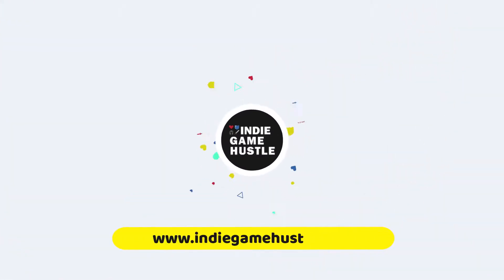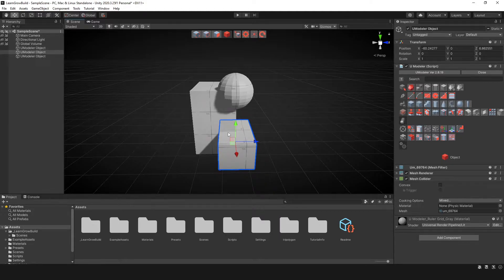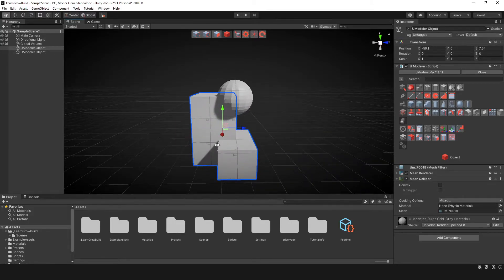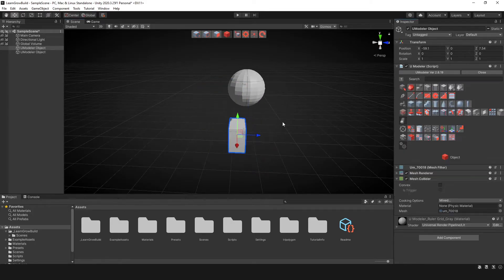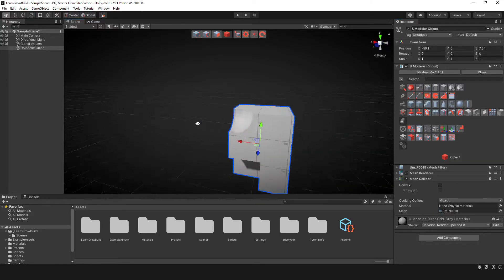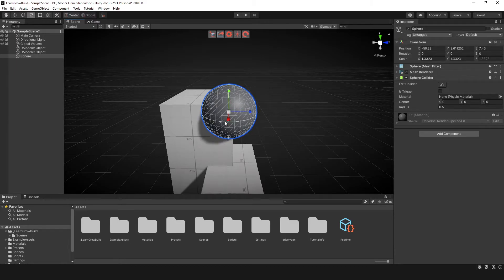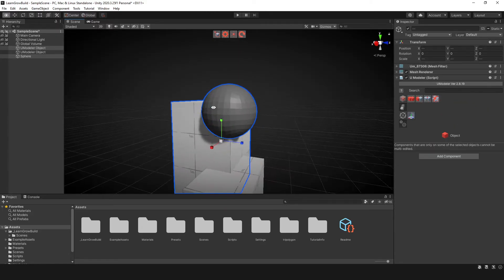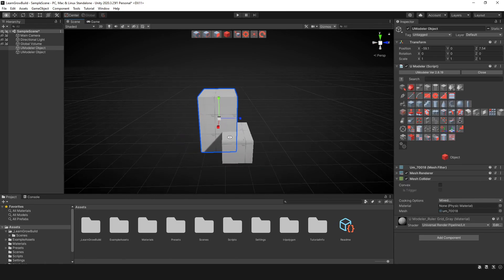UModeler Essentials - Boolean Tool